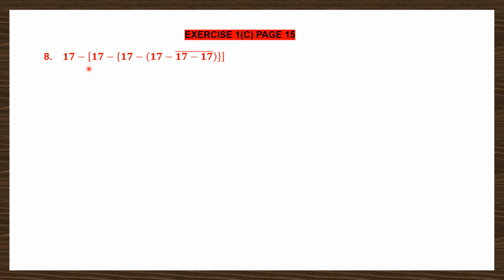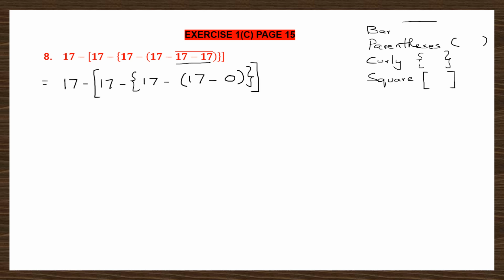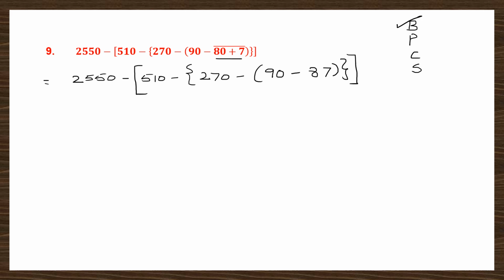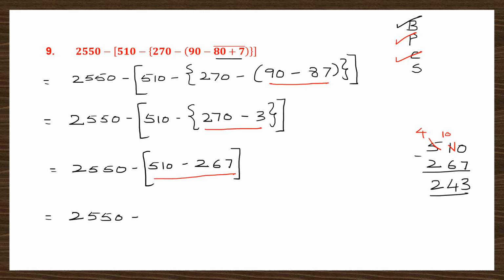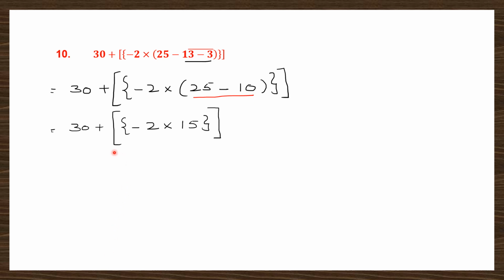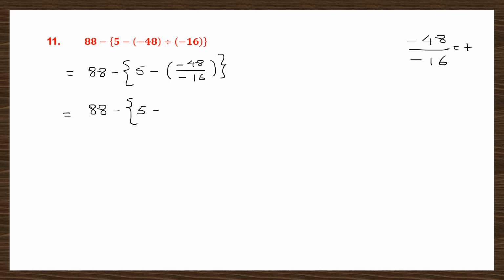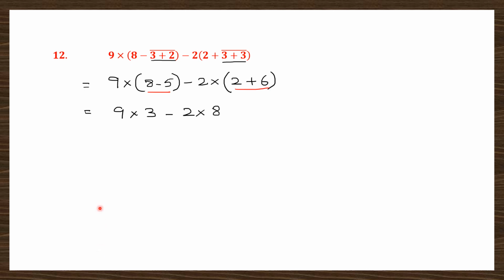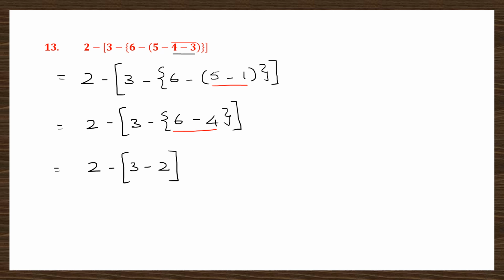INTEGERS -EXERCISE 1(C) QUESTIONS 8 to 13, CONCISE MATHEMATICS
Hi everyone.  In today's video we will be working out  INTEGERS -EXERCISE 1(C) QUESTIONS 8 to 13, CONCISE MATHEMATICS

REMOVAL OF BRACKETS.